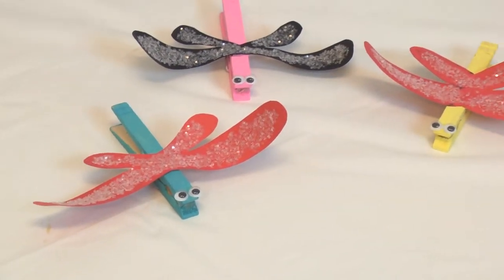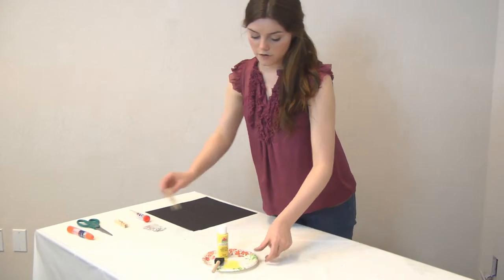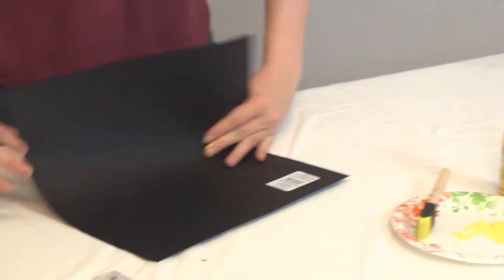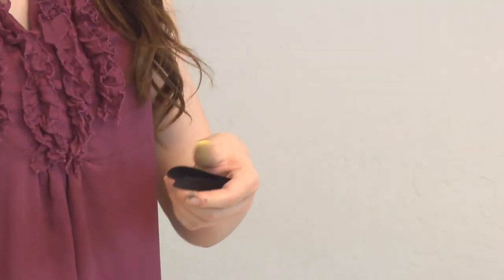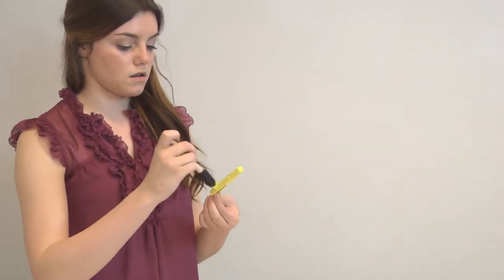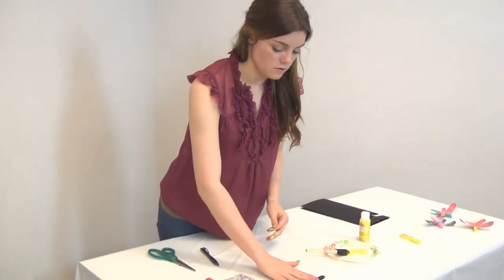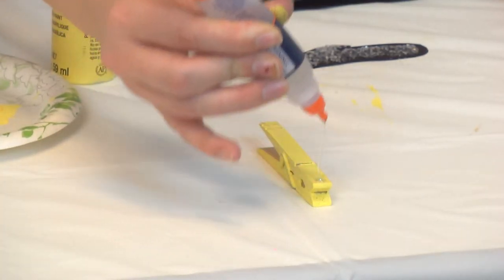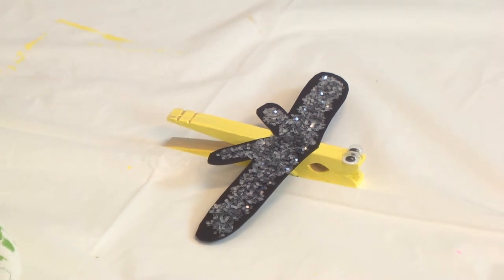How to- Dragon Fly Clips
In this tutorial you'll learn how to make Dragon fly clips out of clothes pins and construction paper!

Made by your trusted pest control company, Bulwark Exterminating.